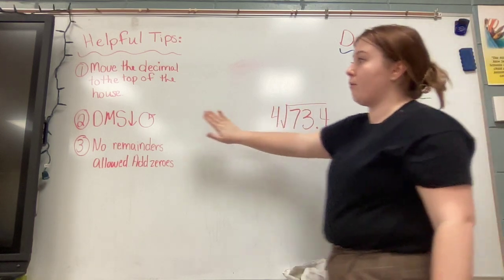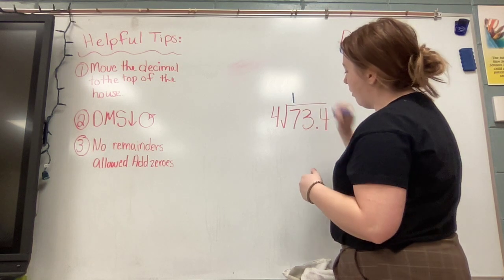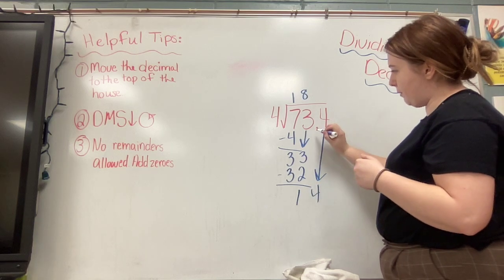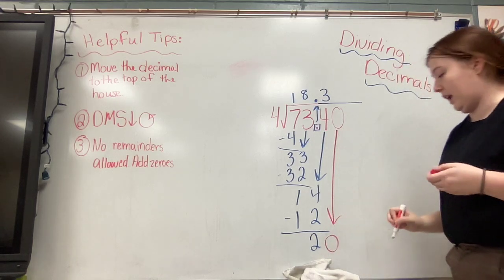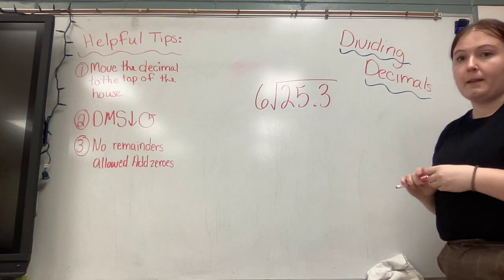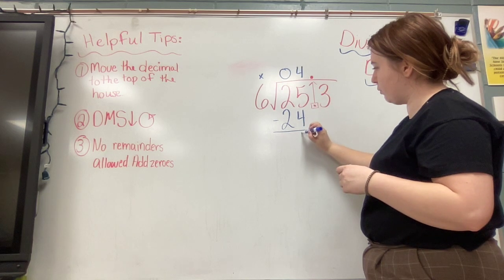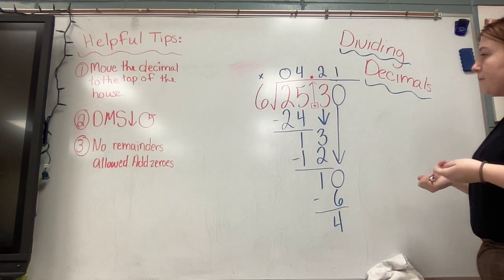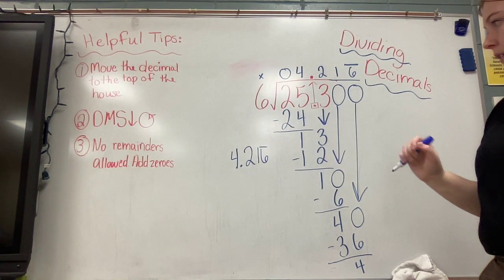Miss Heinle's Snow Day 1 Math